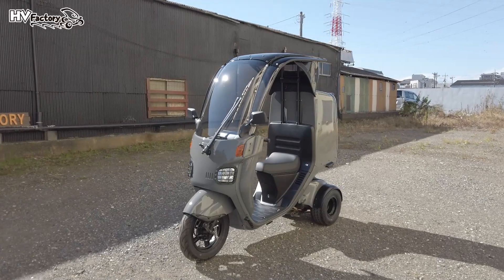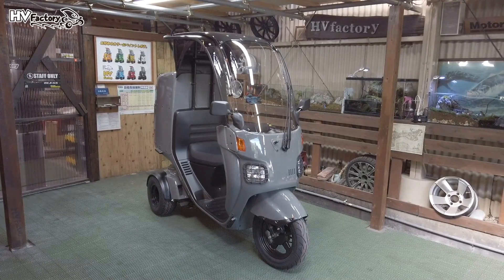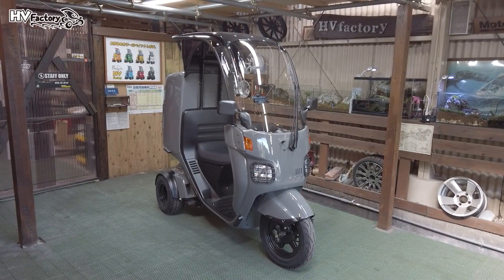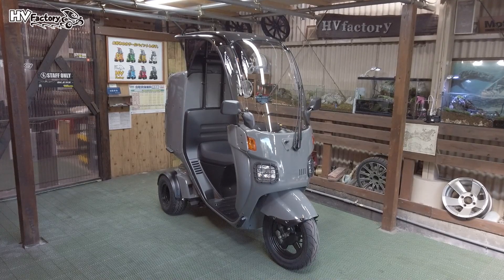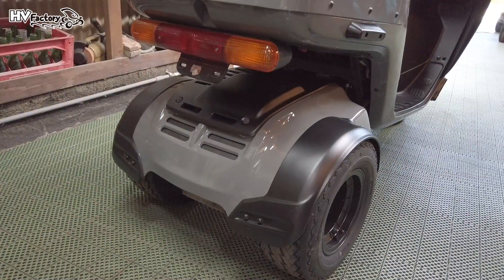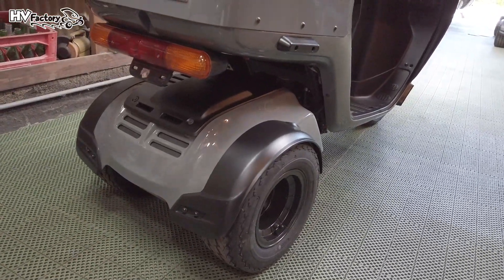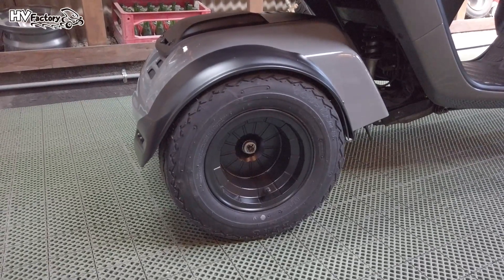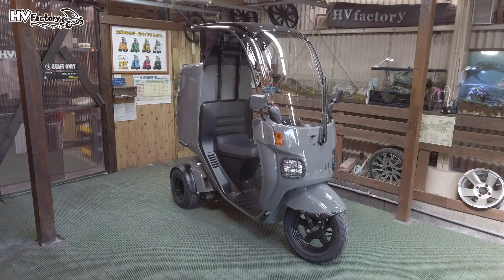ジャイロキャノピー C383 のご紹介！byHVファクトリー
※動画の車両は、売約済みの可能性もあります。
最新情報は当店HP、下記URLをチェックして下さい。

▼HVファクトリー
神奈川県横浜市鶴見区駒岡2-10-8
定休日：毎週火・水・木曜日
10：00～19：00（日祝は18時まで）

▼支店・ナインティ
神奈川県横浜市戸塚区東俣野町903－1
定休日：毎週水・土・日曜日
10：00～18：00（来店前に連絡下さい）